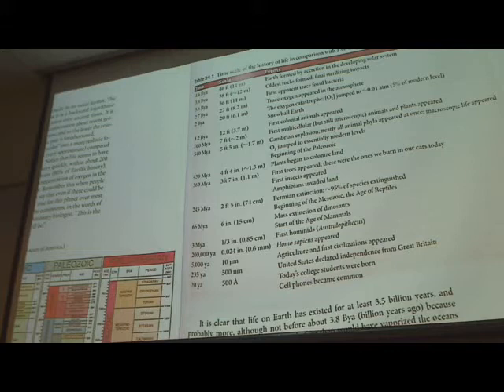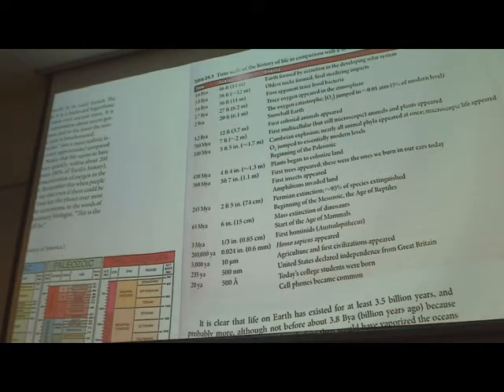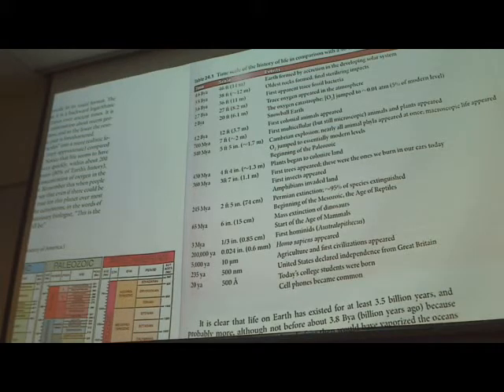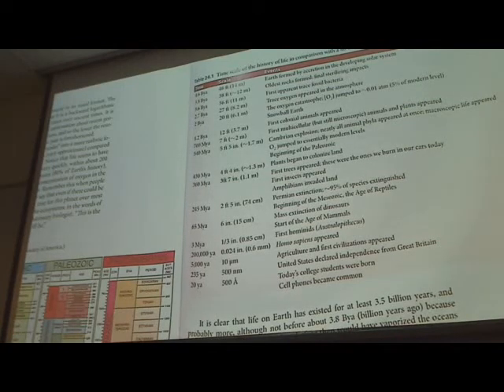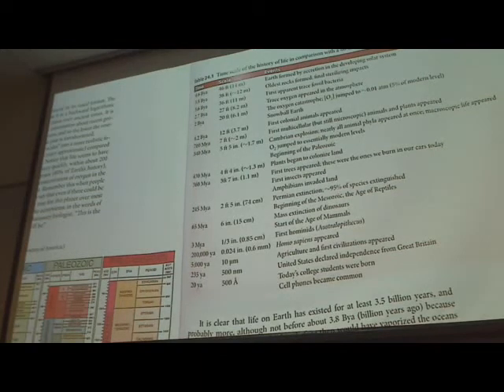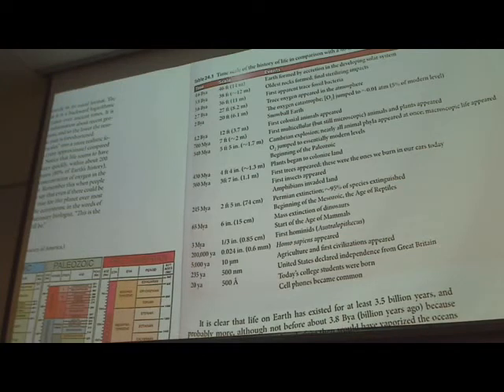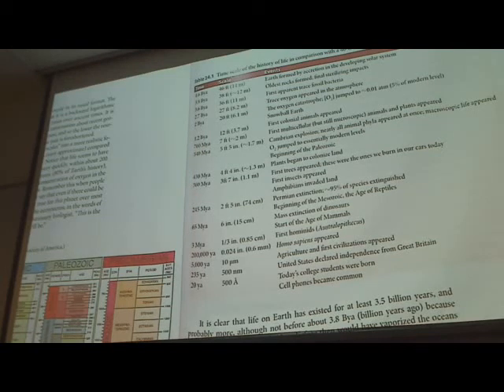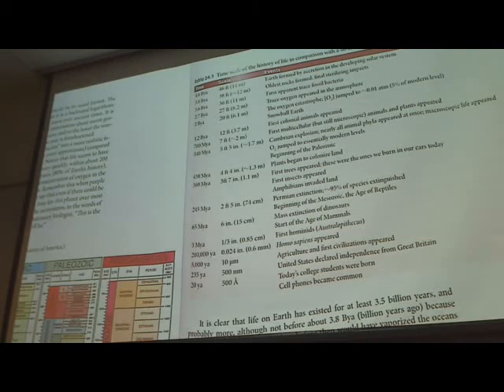The Geologic/Biological time scale